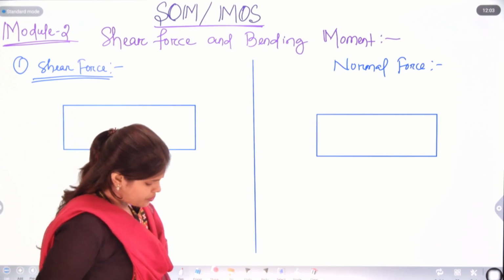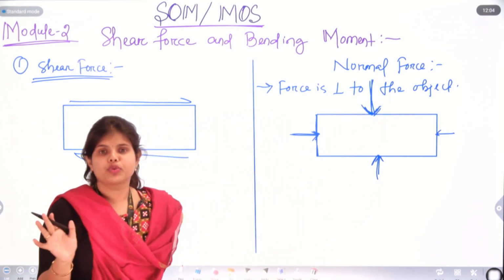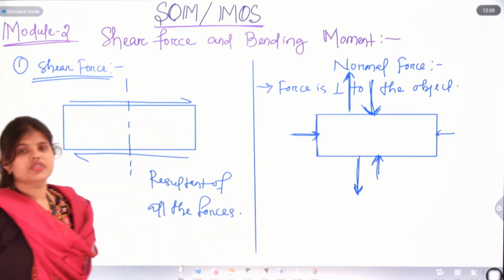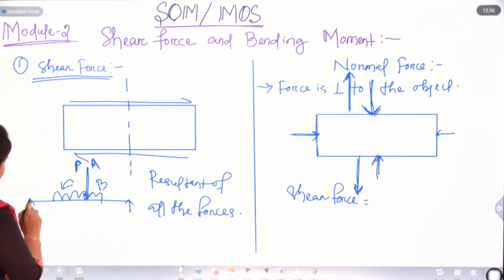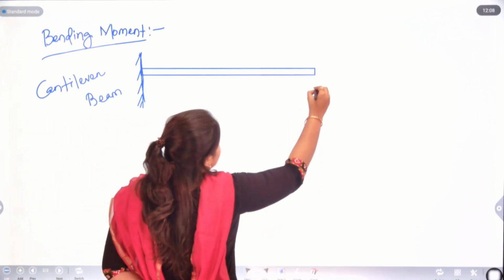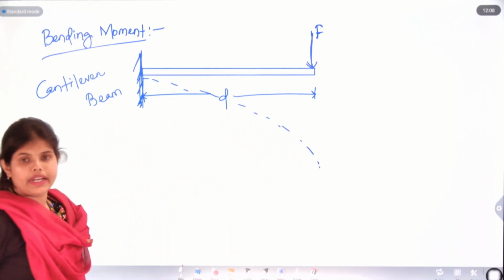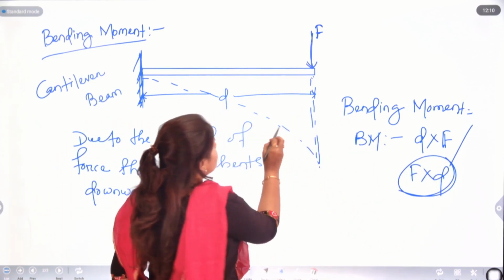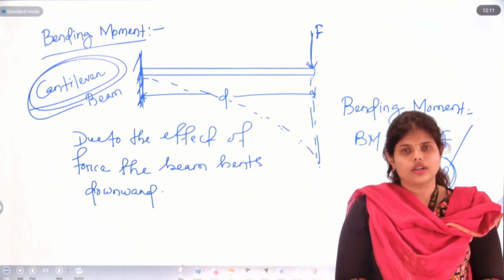Basics of Shear force and Bending moment